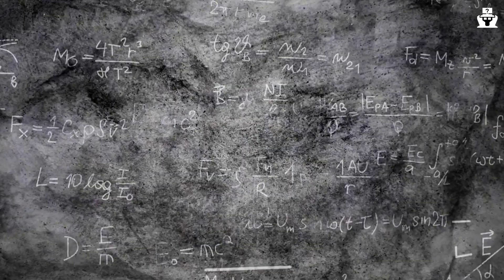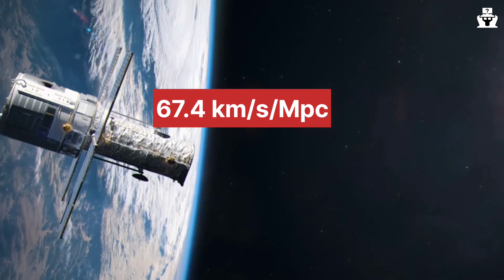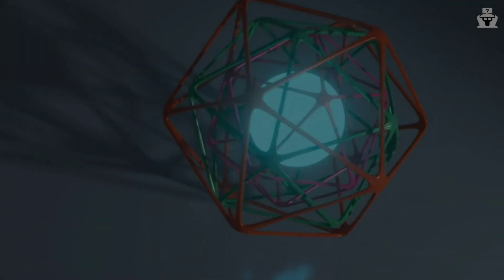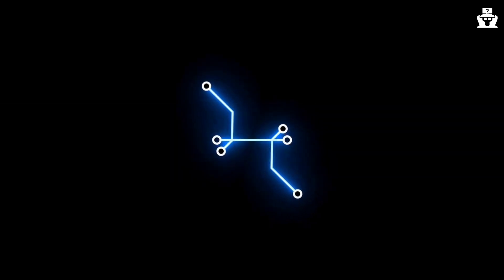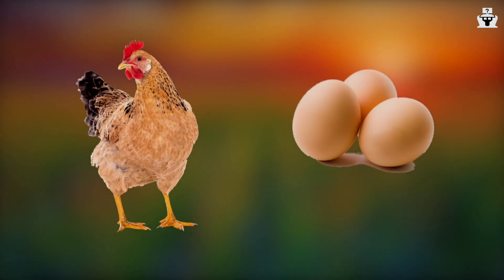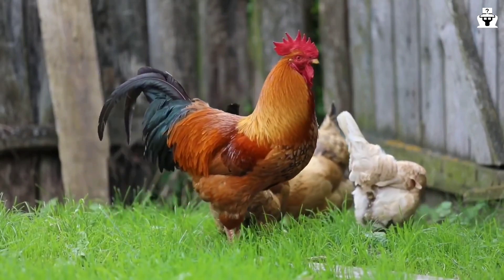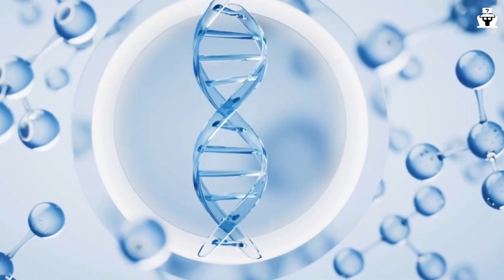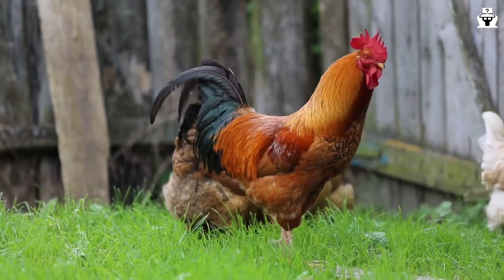Interesting random science facts that make you amaze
Prepare to have your mind blown with these fascinating science facts! In this video,

We present mind-bending and captivating scientific discoveries that will leave you in awe.

From the depths of space to the mysteries of our own bodies,

we explore a wide range of scientific phenomena that will challenge your understanding of the world around us.

 Discover mind-boggling facts about quantum physics, the human brain, the universe, and much more.

Join us on this thrilling journey as we unveil astonishing facts such as the mind-bending concepts , the incredible regenerative abilities of certain animals, and the mind-blowing size of the universe.

Whether you're a science enthusiast or simply curious about the wonders of our universe, this video will entertain and educate. Get ready to expand your knowledge and be amazed by the astonishing world of science!

Don't miss out on future videos where we explore the extraordinary mysteries of science.